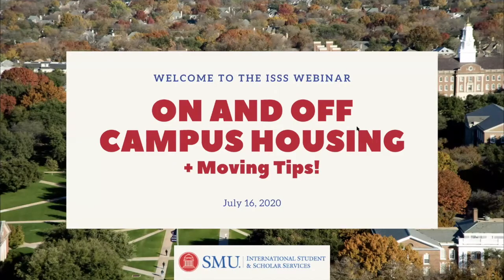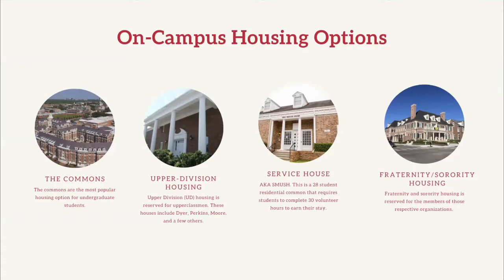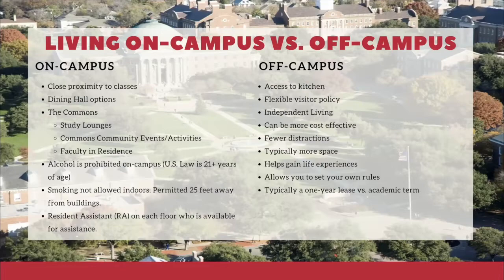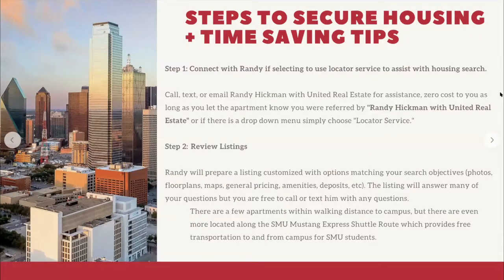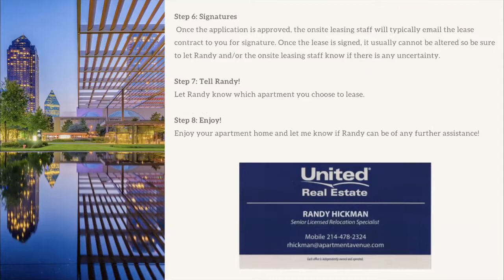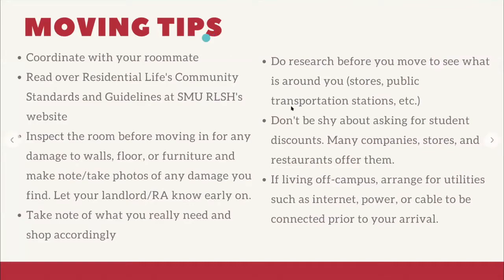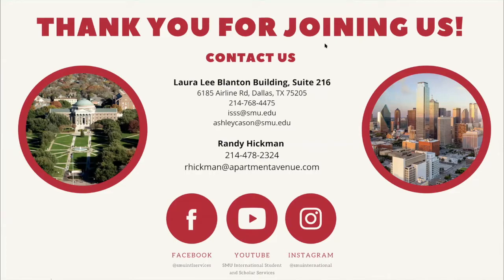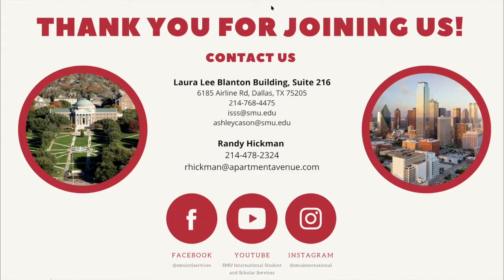On and Off Campus Housing + Moving Tips! ISSS Webinar Summer Series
Join us in discussing housing options both on and off-campus for International Students. Featuring United Real Estate Agent, Randy Hickman, who shares the steps to take when looking for and acquiring an off-campus apartment.

**Please note, Randy Hickman is no longer an apartment finder. A quick Google search can put you in contact with another apartment finder if you choose.

*Please note this video was recorded in July of 2020, as such, details regarding quarantine requirements may be outdated. For updated information, please visit the SMU Covid Dashboard